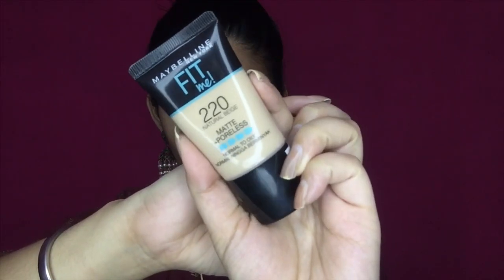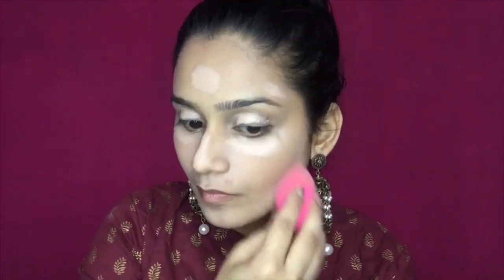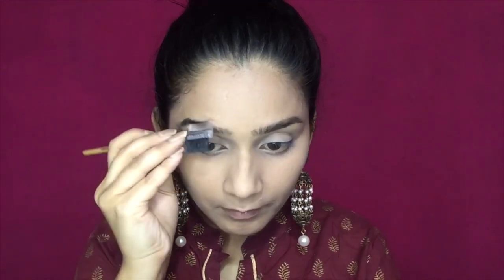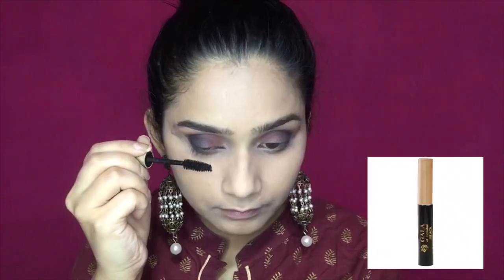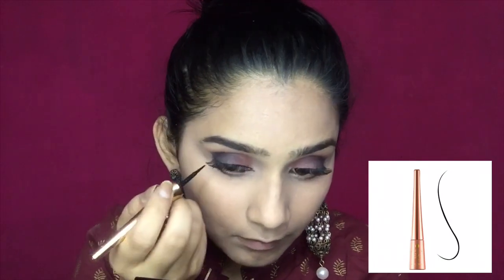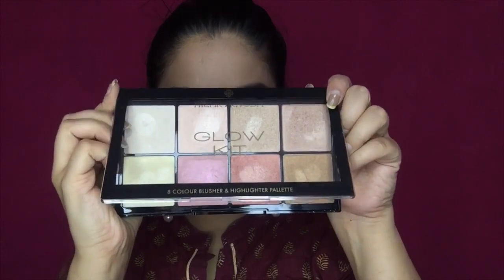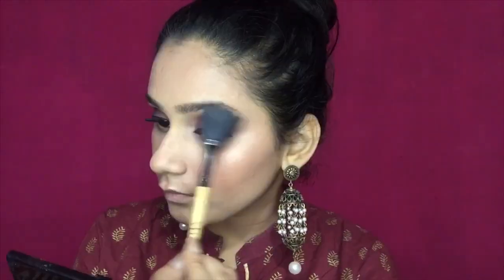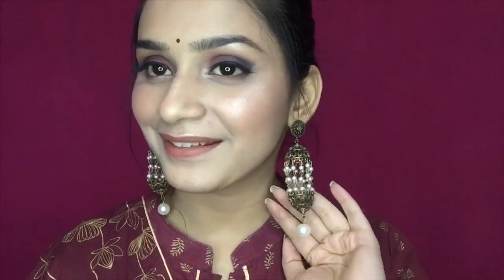INDIAN FESTIVAL MAKEUP LOOK||DIWALI MAKEUP LOOK 2019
Swiss Beauty Makeup Fixer Natural With Aloe Vera and Vitamin E

Hilary Rhoda Women's All-In-1 Makeup Kit (123456)

*Please Note: Guyz makes sure that before using any of these products on your skin please make sure that u  go for a patch test first. The products that I used does not mean that it will suit u as well...
So, make sure that if these things do not suit your skin type please visit your dermatologist first.